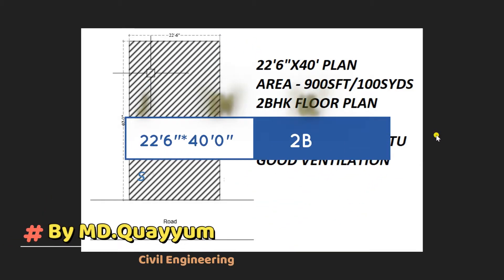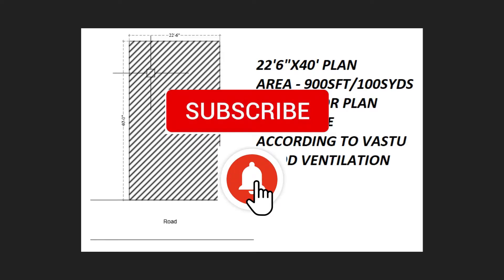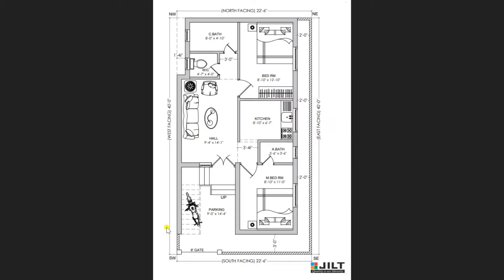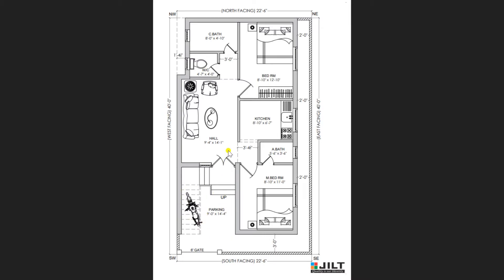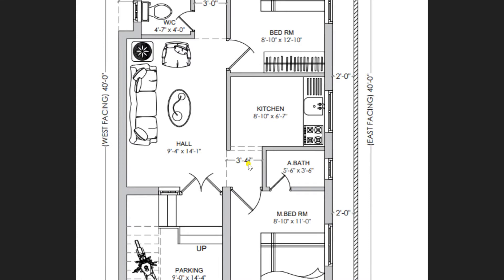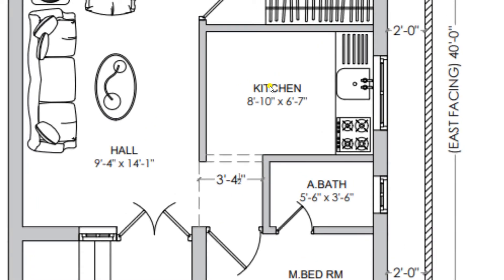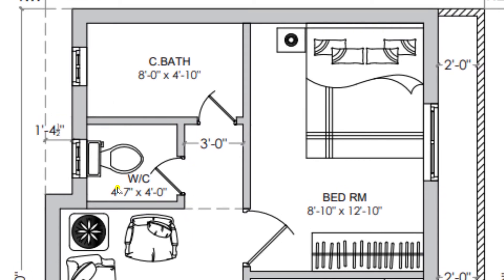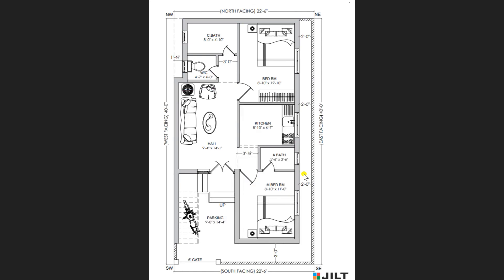22'6"x40' SOUTH FACING 2BHK HOUSE PLAN - BEST PLAN IN 900 SQ.FT. | 100SQ. YARDS - ACCORDING TO VASTU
22'6"x40' SOUTH FACING 2BHK HOUSE PLAN - BEST PLAN IN 900 SQ.FT. | 100SQ. YARDS - ACCORDING TO VASTU

* 2BHK FLOOR PLAN
* SOUTH FACE
* AS PER VASTU
* GOOD VENTILATION